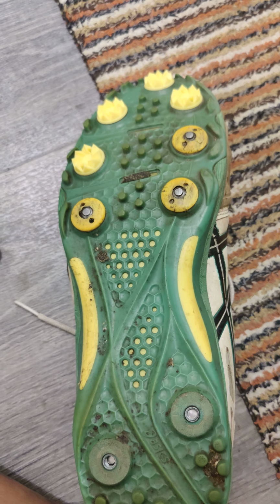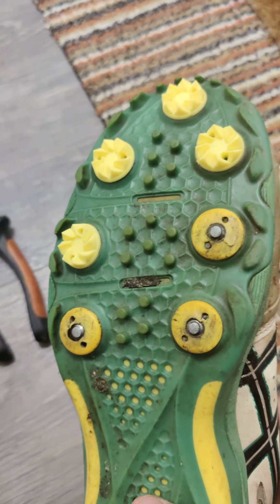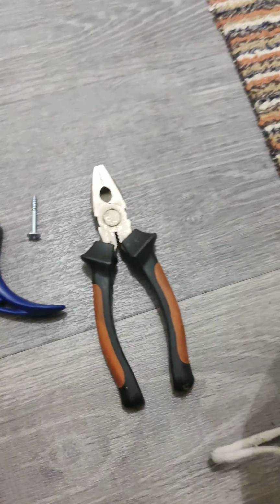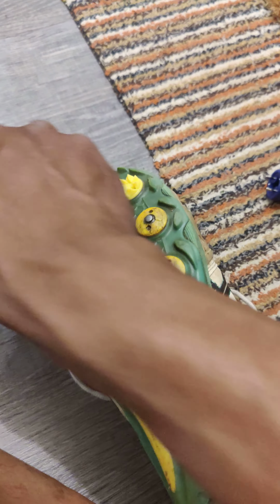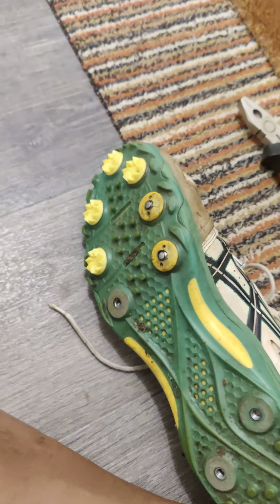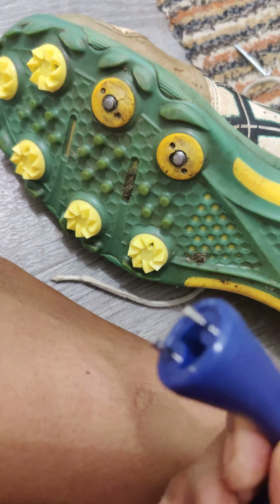How to replace old cricket shoe spikes - easy steps